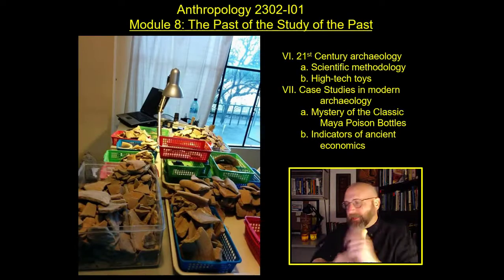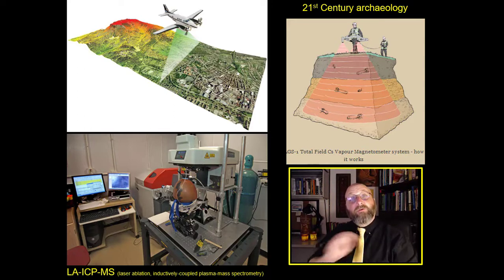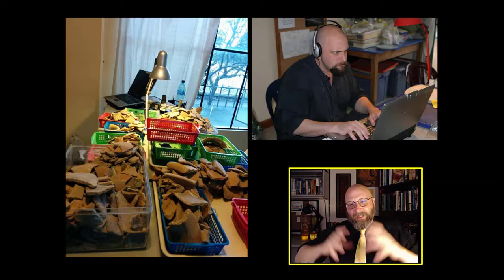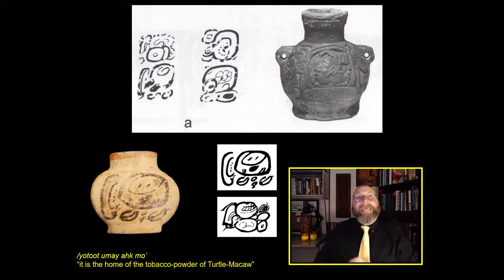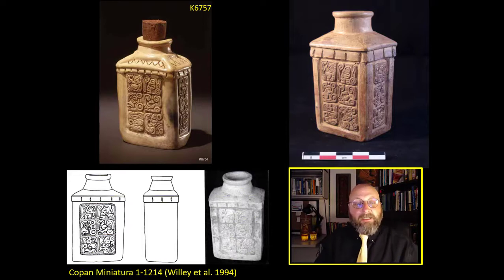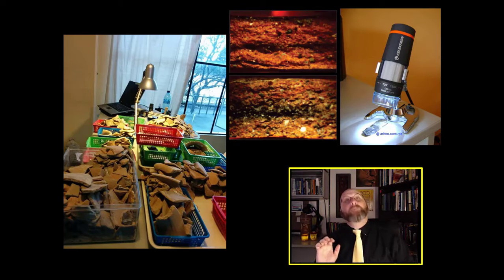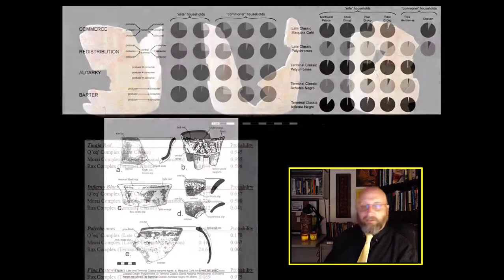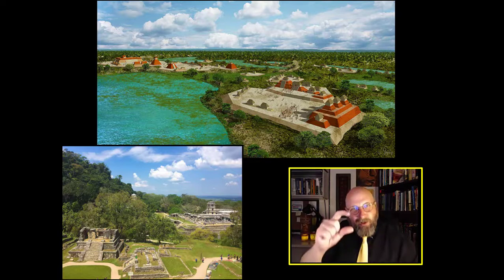Chapter 8-3 "Archaeology, a 21st Century Scientific Methodology"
An open course on Archaeology, with a discussion of flying lasers, poison bottles, ancient economics, jungle cities, and the history of archaeology.

It is an exploration of the the past of the science of the past.

Any errors or mistakes are mine alone.  Sorry about them.
Featured Jazz piano from the Youtube channel, "Relax Music."  They're very good.